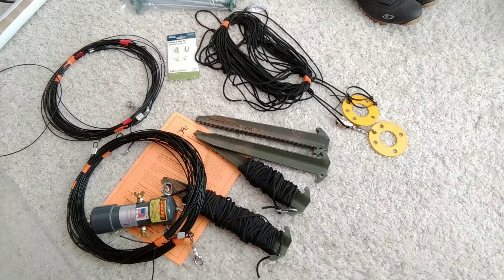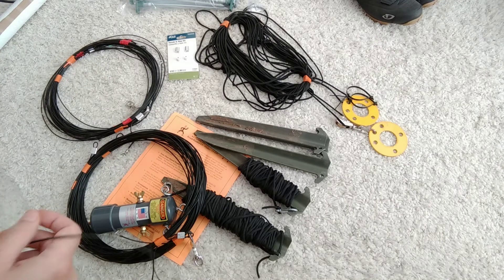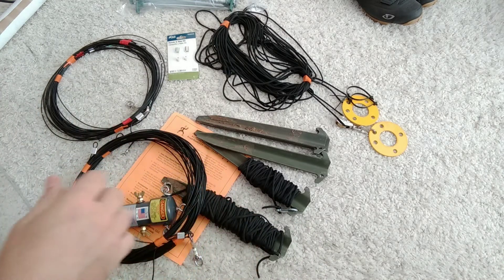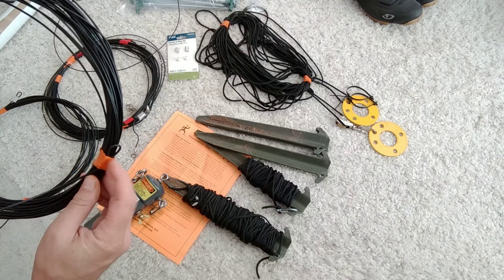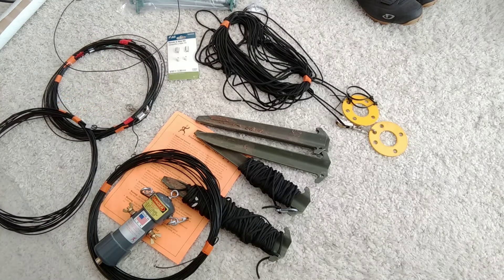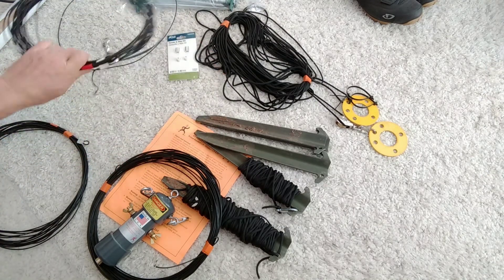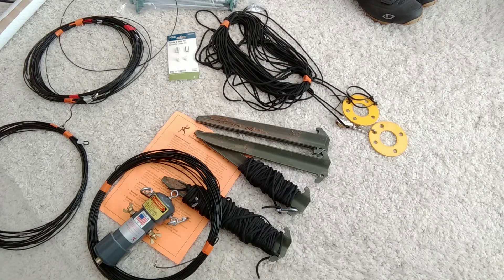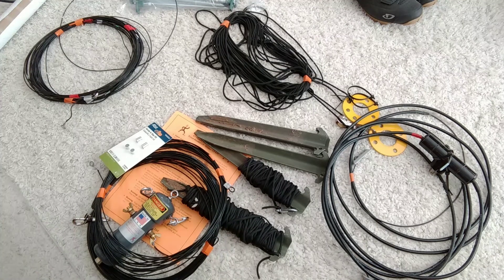Off Center Fed (OCF) 80/40/20/10 dipole for Field Day 2017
Last year we used a 40/20/10 OCF for the digital station at Field Day.  This year we built an 80/40/20/10 and we suspended a 15m double-bazooka below it.

We suspended the 4:1 current balun at about 35 feet (8 poles I think).  Then we suspended both ends in the air using 5 army canvas poles on each end.

The 15m double-bazooka was suspended about 2 foot below the OCF.  It's center was zip-tied (with a loop about 20") from the OCF balun.  Then it's ends were suspended using PEX tubing cut and zip-tied into a triangle shape.  The triangle side was zip-tied and taped to the OCF wire.